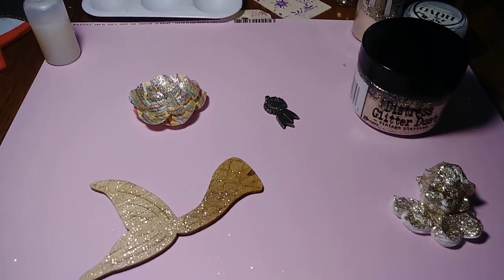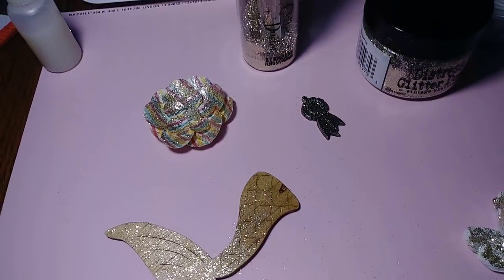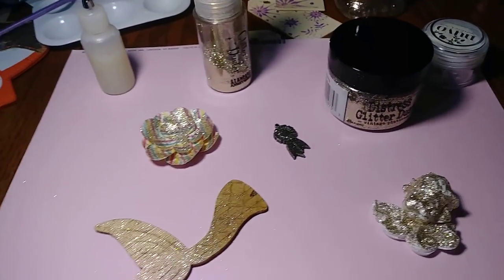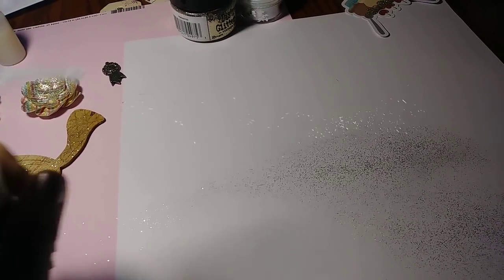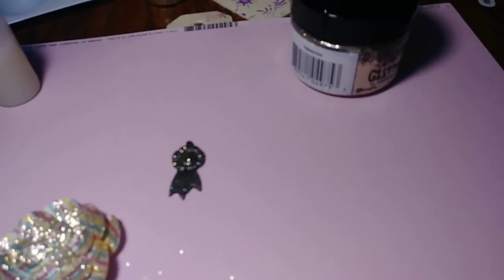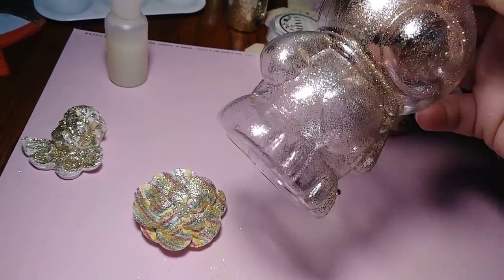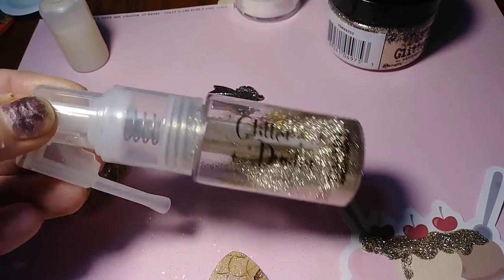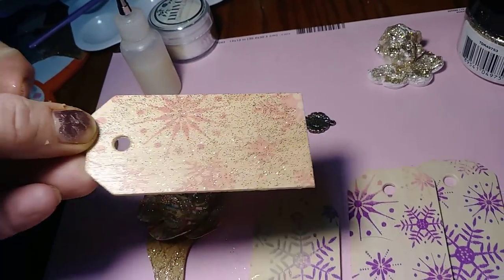*REVIEW* Glitter Duster From Stampers Anonymous January 2019